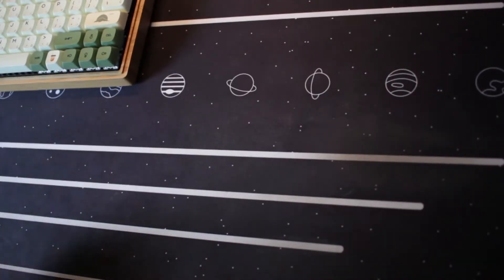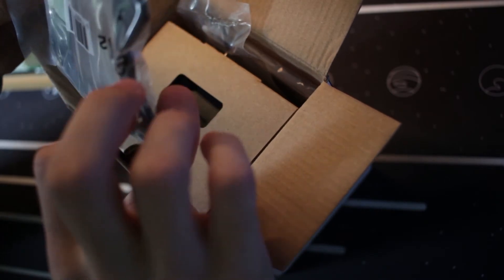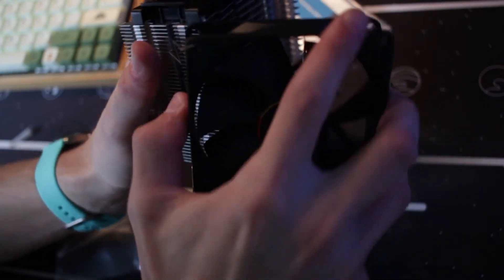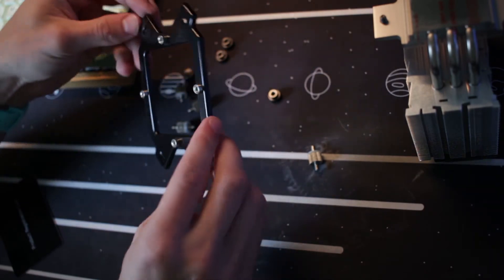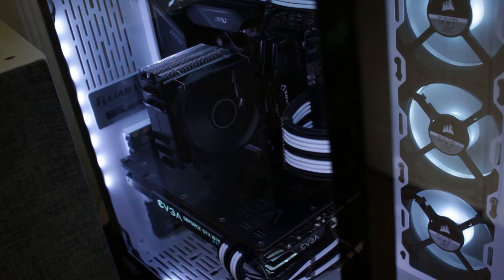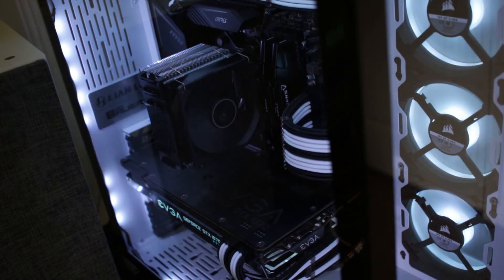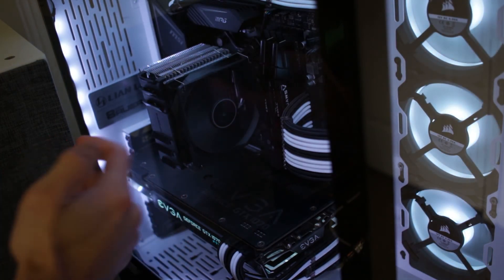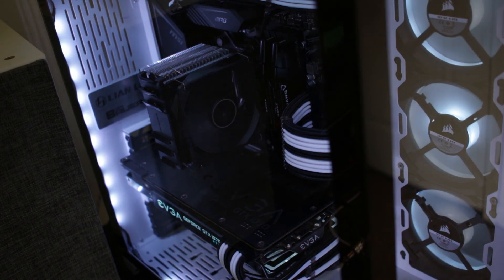Cryorig M9a Review, 5600x Install and Benchmarks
This is my review of the Cryorig M9a Tower Cooler. In this video I will unbox it, show how to install, show the finished product, give temperature benchmarks, and tell you why I switched from the Wraith Stealth to ID Cooling SE-224 XT to this cooler.

Timestamps:

Why this cooler? - 0:00

Unboxing - 1:38

Install description - 3:27

Final Product - 6:27

Benchmarks and Thoughts - 8:17

All of my film equipment can be found on my Kit page.